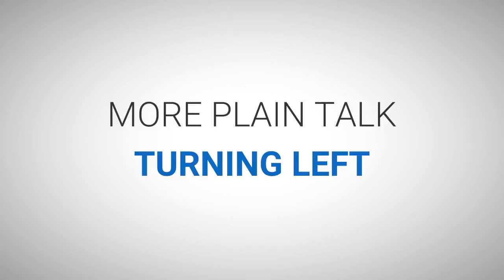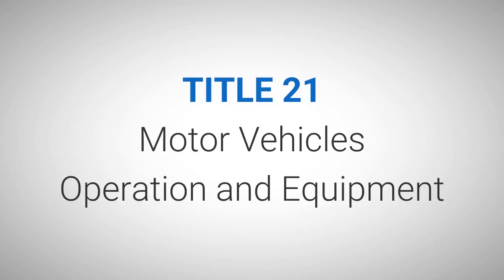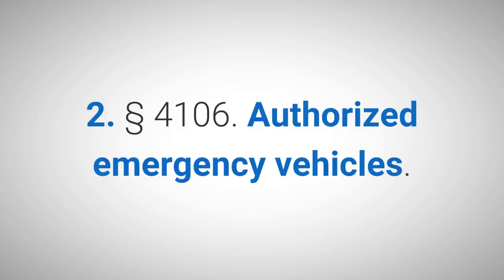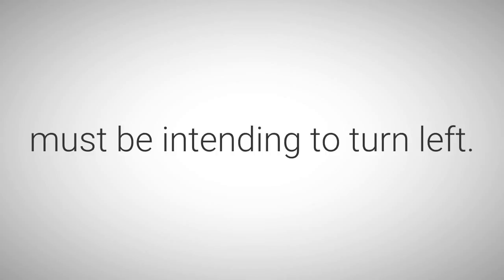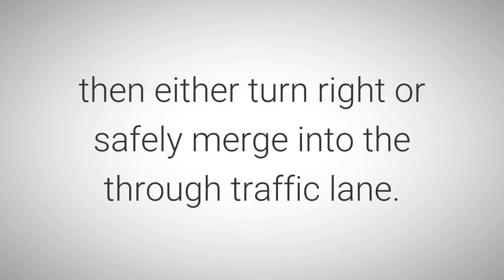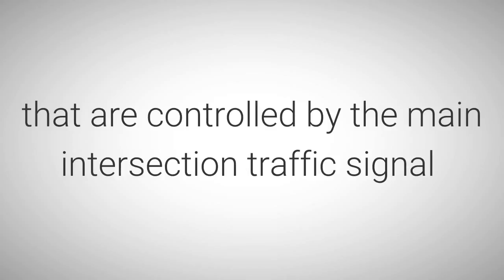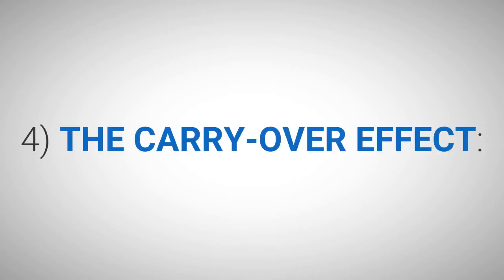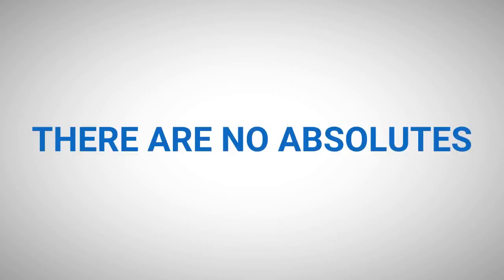Delaware Defensive Driving - Chapter 11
Delaware Defensive Driving - Basic Course Chapter #11